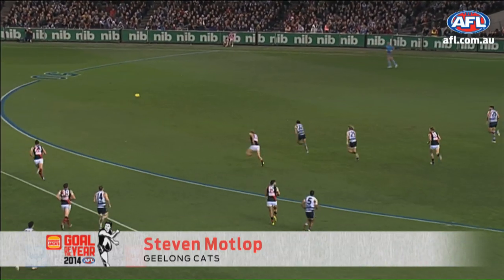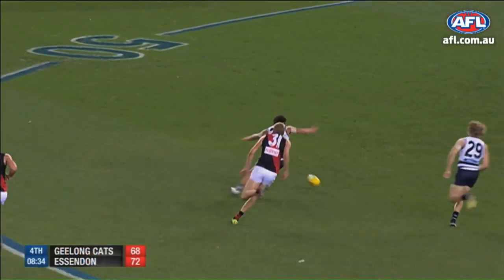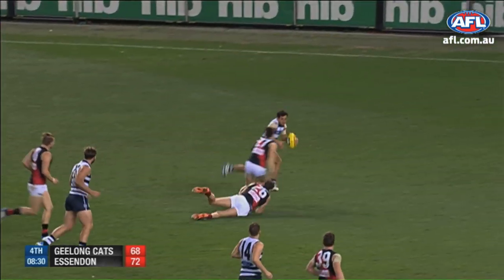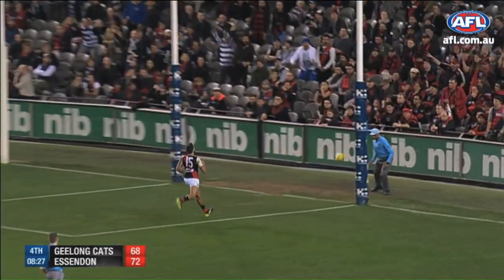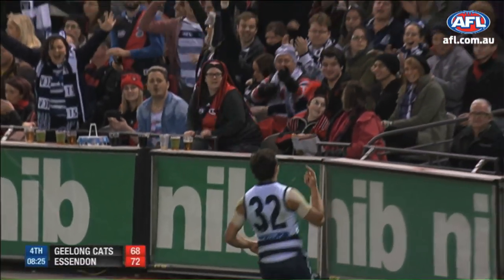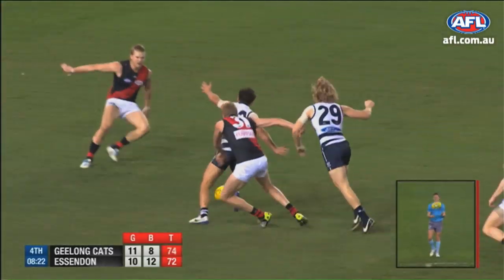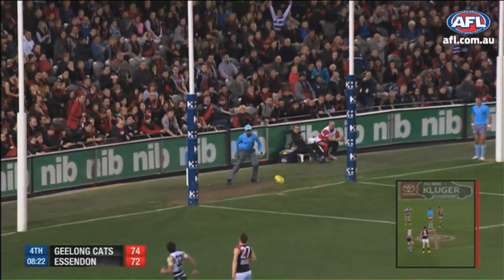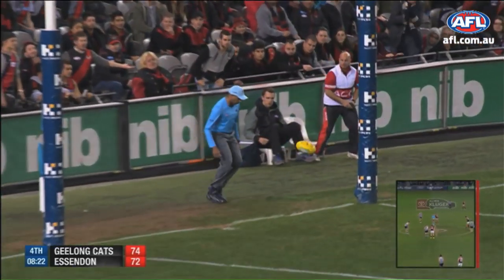Goal of the Year - Steven Motlop - Round 15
Steven Motlop is a round 15 Hungry Jack's Goal of the Year nominee.